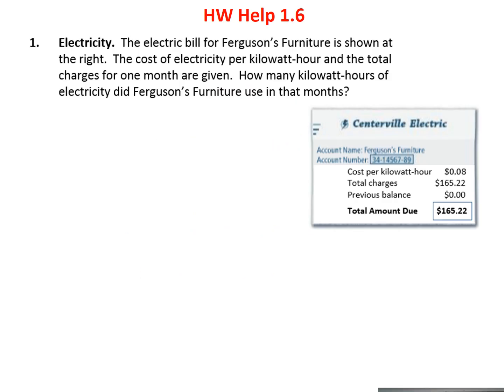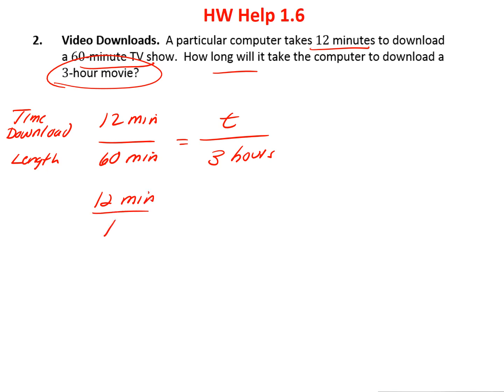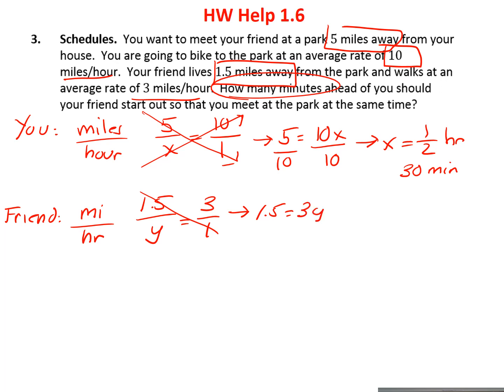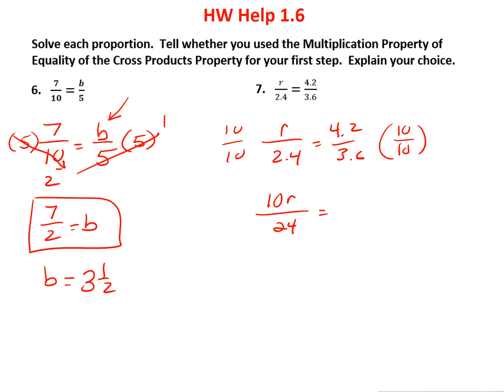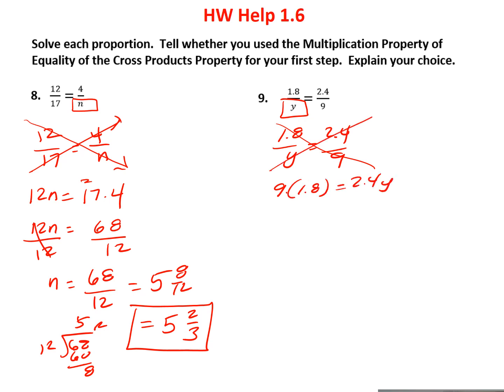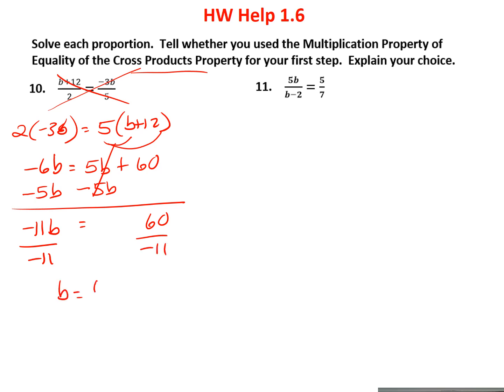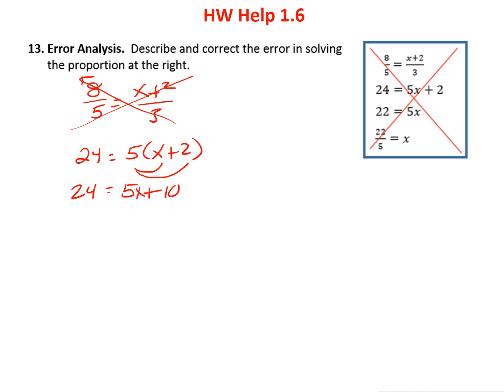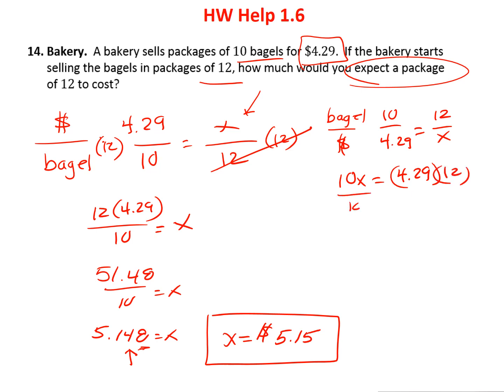Math 1 HW Help 1.6 Video